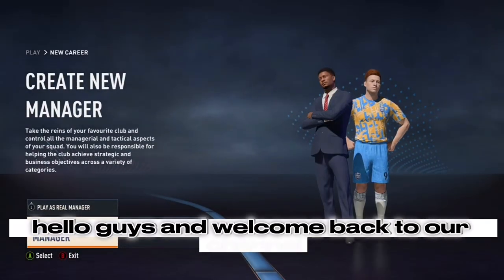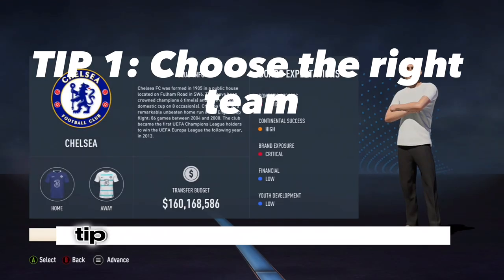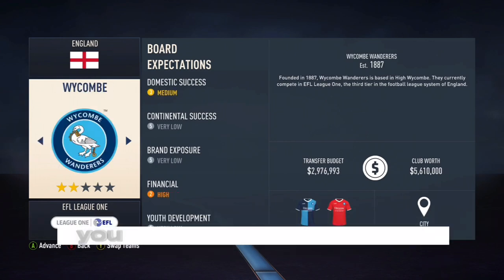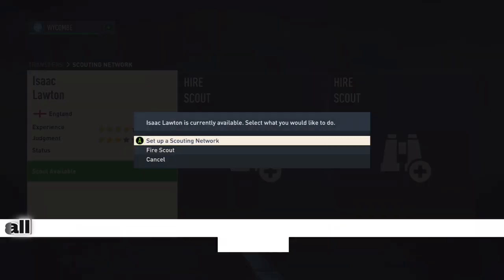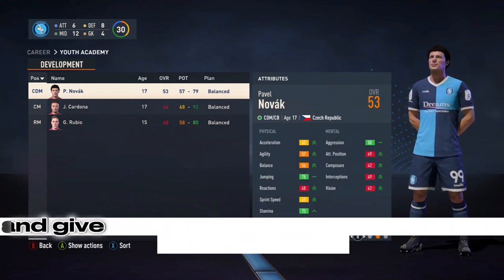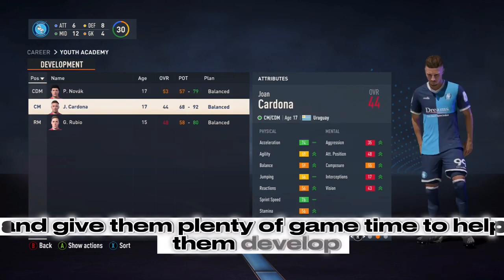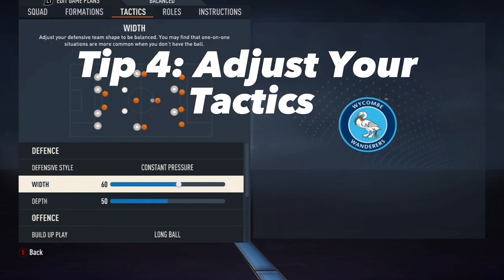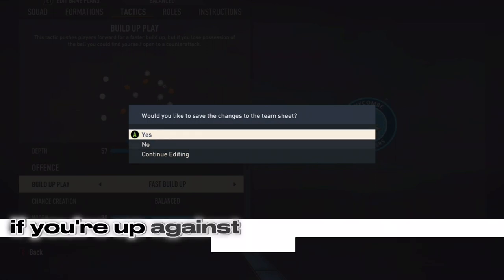FIFA 23 Career Mode: 5 Managerial Tips and Tricks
Look no further! In this video, we will provide you with the best tips and tricks to help you dominate the pitch. From scouting the best players to building the perfect team, we will show you how to get the most out of your FIFA 23 Manager Career Mode. With these strategies, you will be able to take your team to the top of the league and become the ultimate FIFA 23 Manager. So, what are you waiting for? Watch this video now and learn how to dominate the pitch with these FIFA 23 Manager Career Mode Strategies!

Intro: 0:00 - 0:17
Tip 1: Chose The Right Team- 0:17 - 0:45
Tip 2: Focus On Youth Development- 0:45 -1:13
Tip 3: Pay Attention To Player Morale- 1:13 - 1:39
Tip 4: Adjust Your Tactics - 1:39 -  2:03
Tip 5: Make Smart Transfers - 2:03 - 2:21
Outro: 2:21 - 2:35